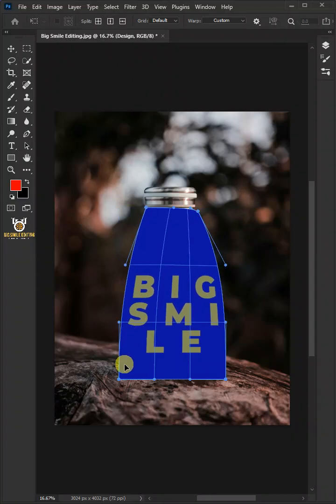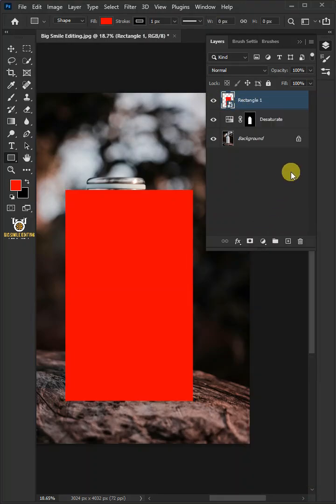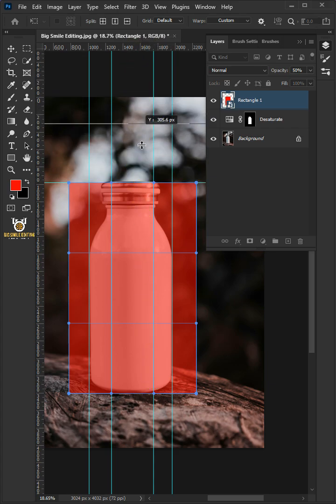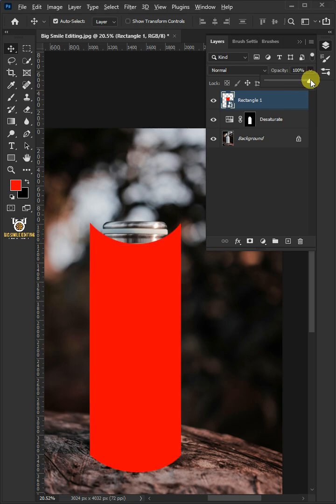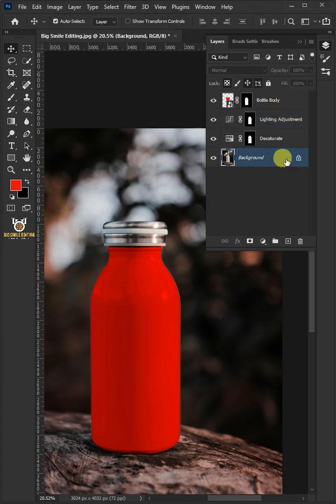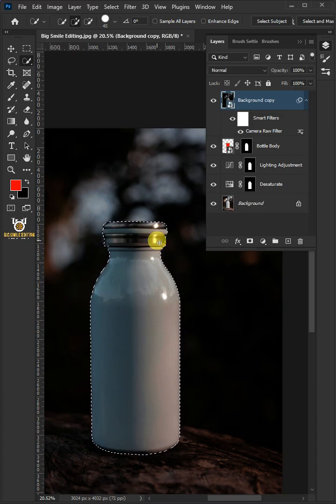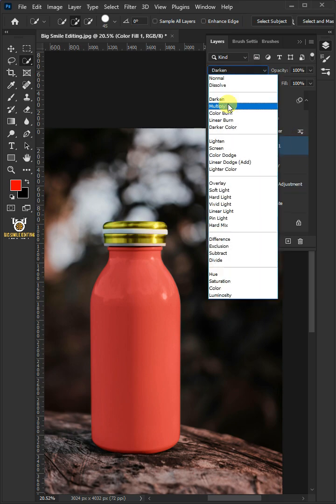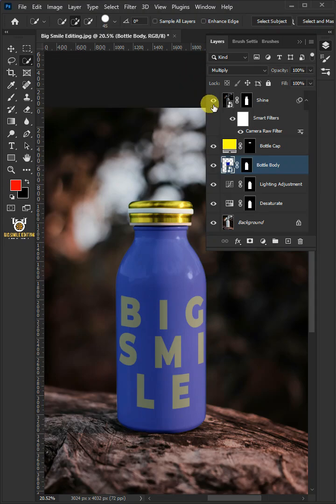Create a super realistic mockup for round objects - Photoshop Tutorial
In this mockup photoshop tutorial, learn how to wrap a label around a bottle in photoshop. I will also show you step by step how to create mockups for round objects in photoshop. I hope this lesson helps.